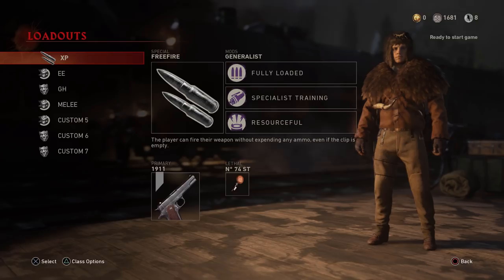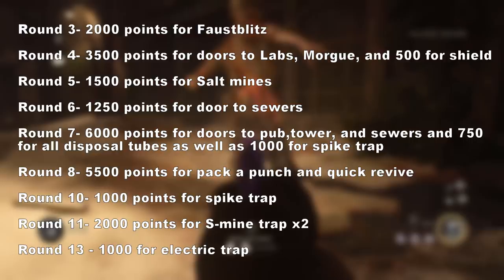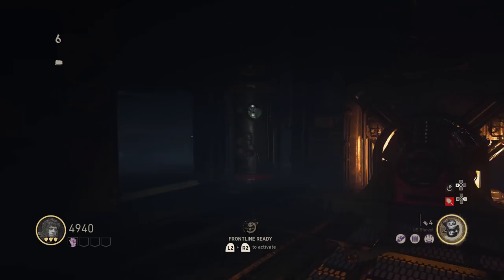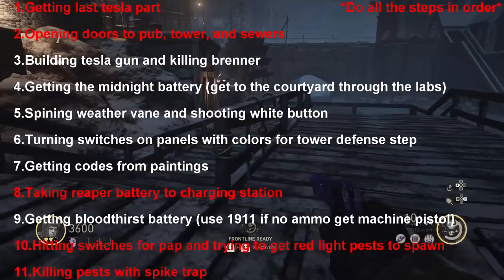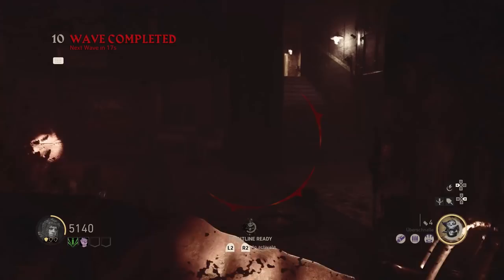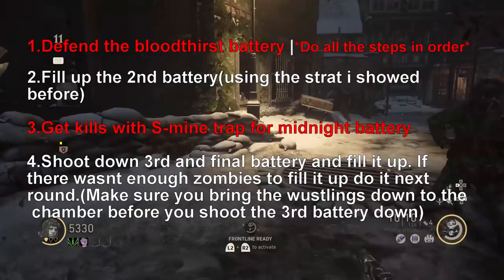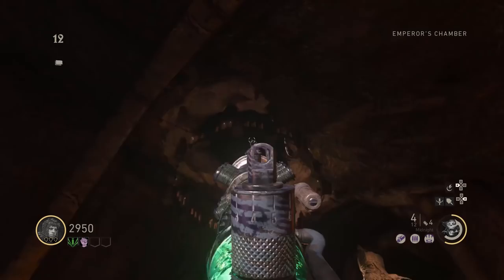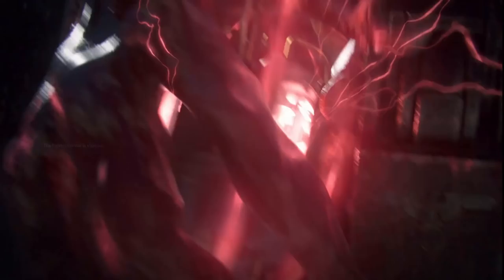Save Klaus By Round 16 Solo Guide (COD WW2 Zombies)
Sorry for the wait but here is the save klaus by round 16 solo guide the hardest and longest guide I have done to date!